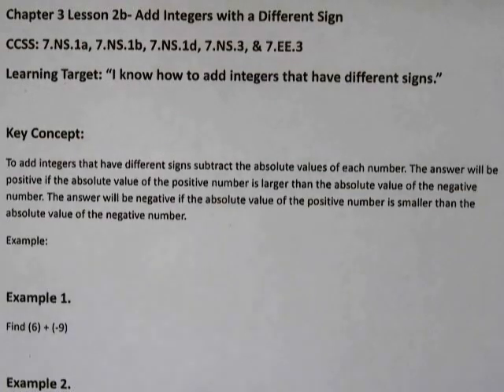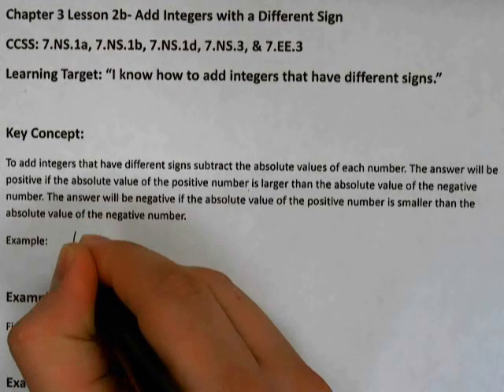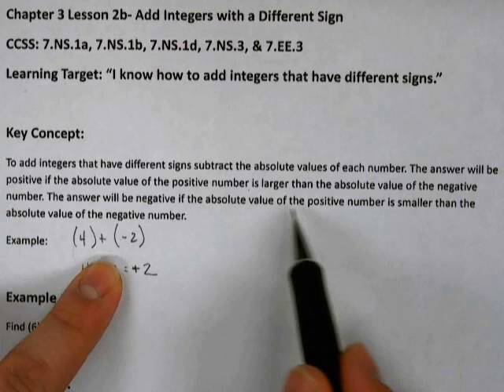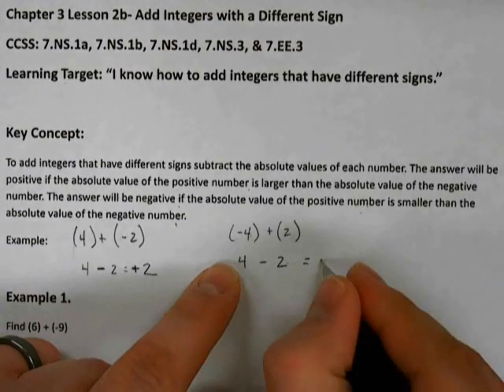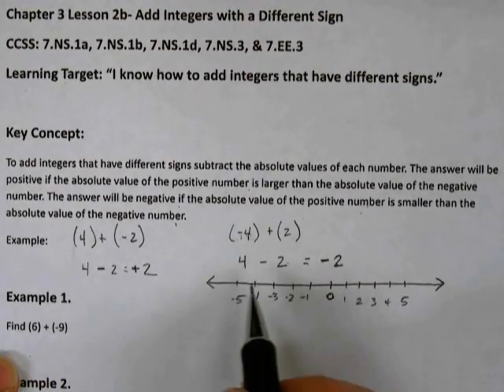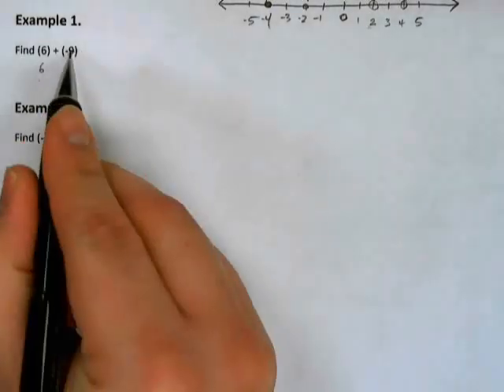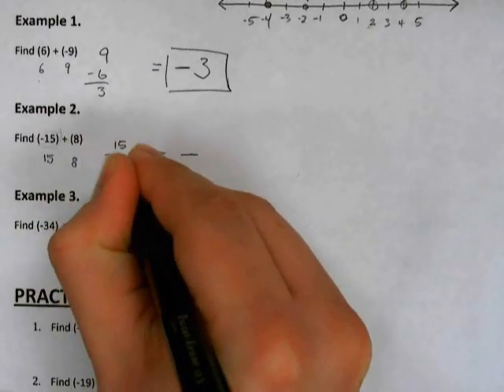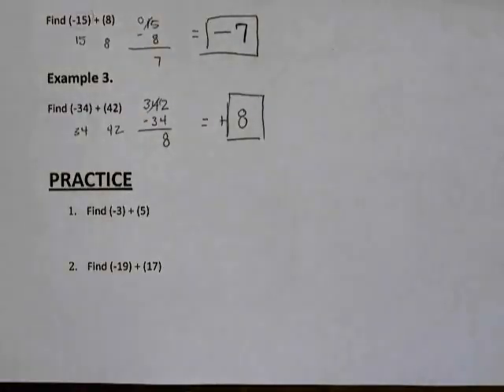3.2b Adding Integers with Different Signs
We've added integers with the same sign in the last video. Now we are going to add integers with different signs. I SO EXCITED!